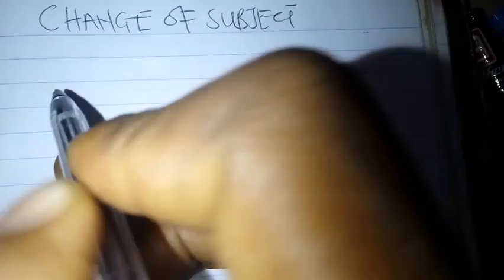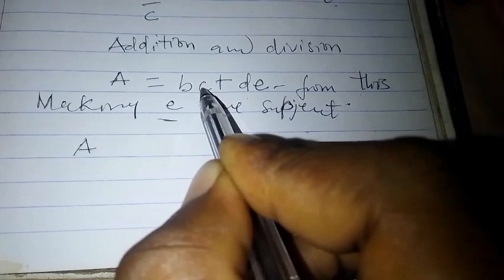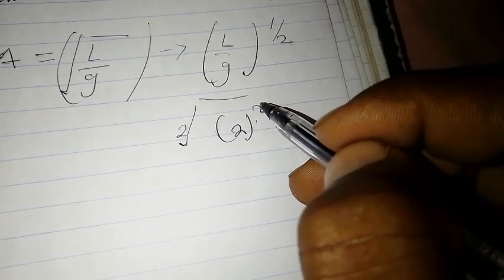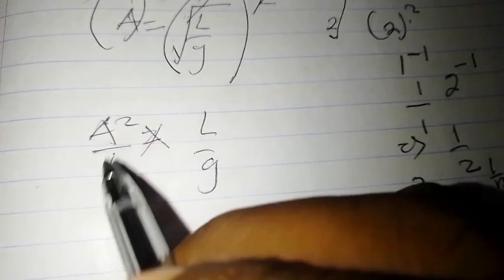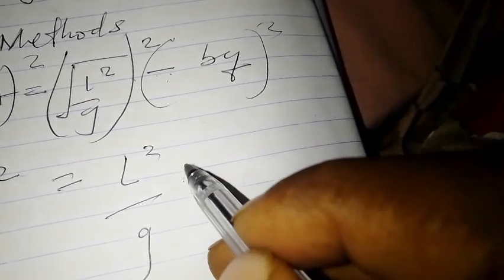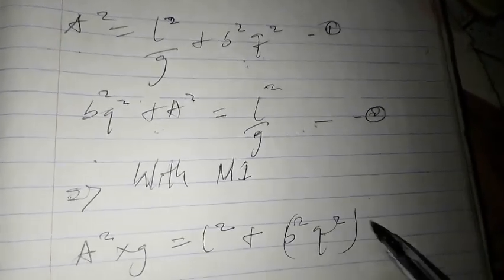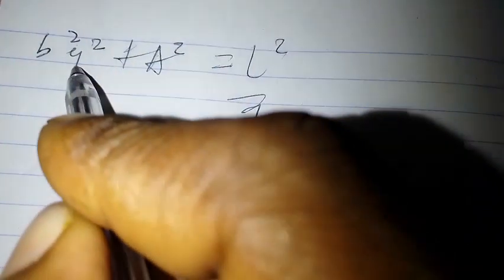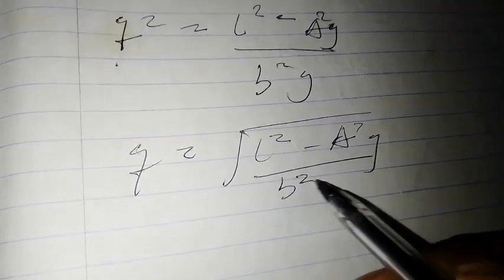HOW TO PASS YOUR EXAMS USING CHANGE OF SUBJECT